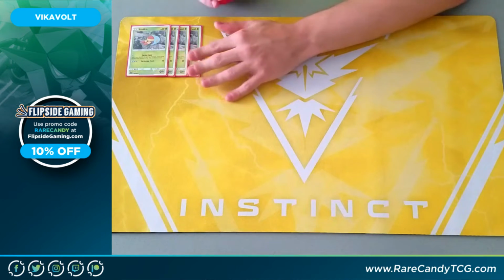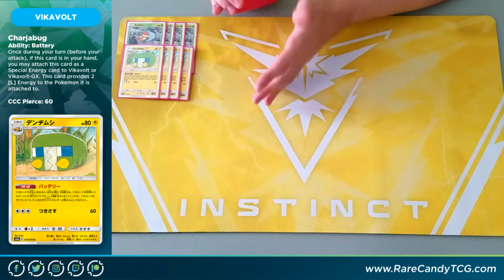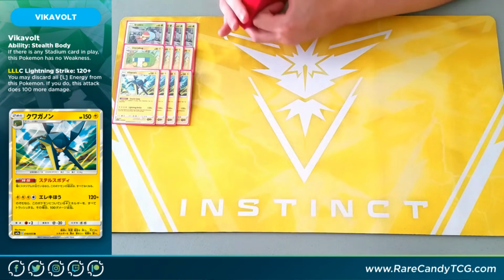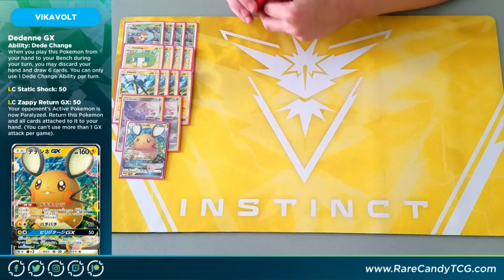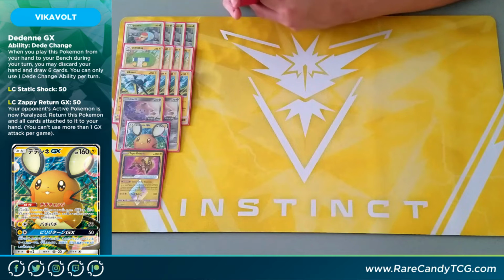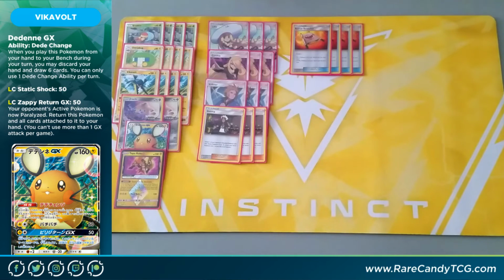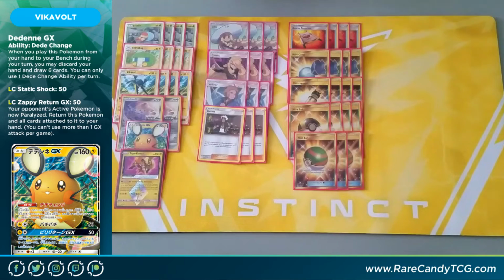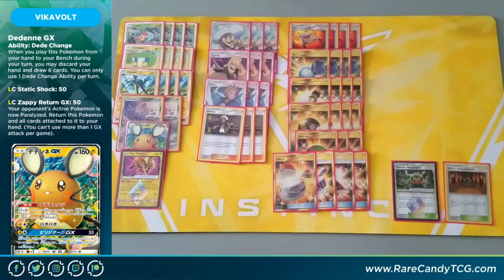Vikavolt Deck Profile (SUM - Unbroken Bonds)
The new Unbroken Bonds set may have no shortage of powerful new Tag Team Pokemon cards, but also gives us an interesting new Vikavolt and Charjabug to build around. Charjabug looks to power up Vikavolt and make it a powerful one-prize attacker that is capable of taking OHKOs on anything, even some of the new bulky Tag Teams in this upcoming Unbroken Bonds format.